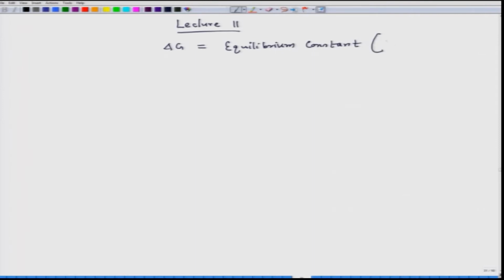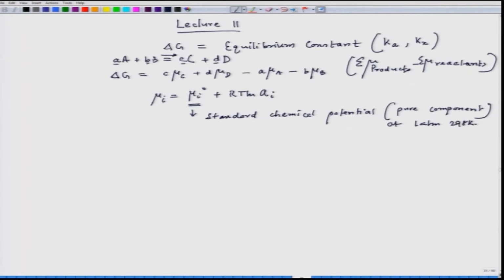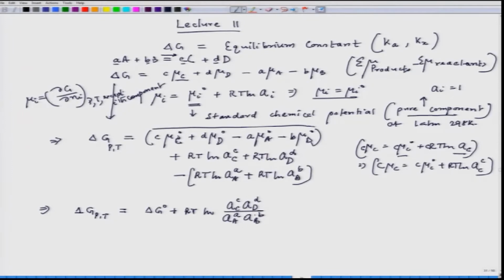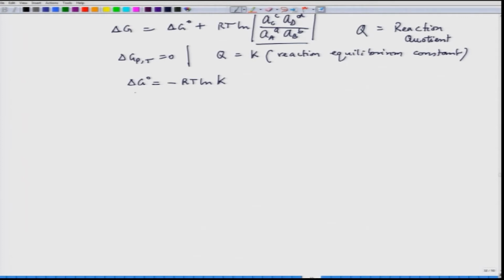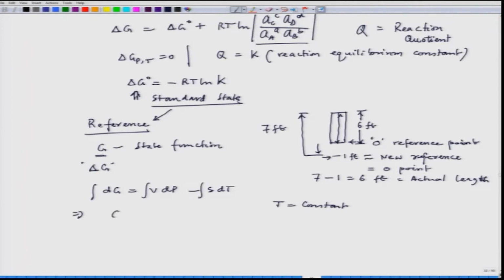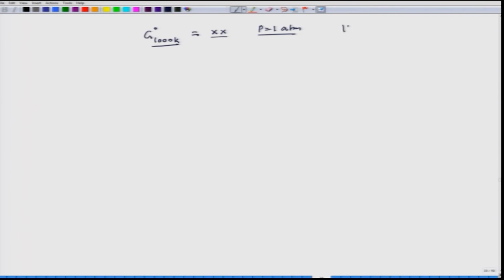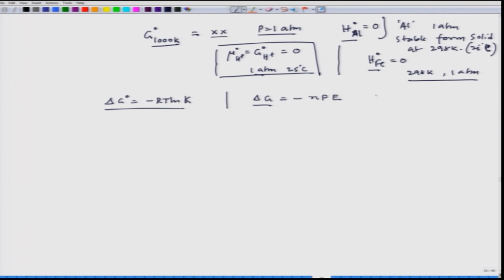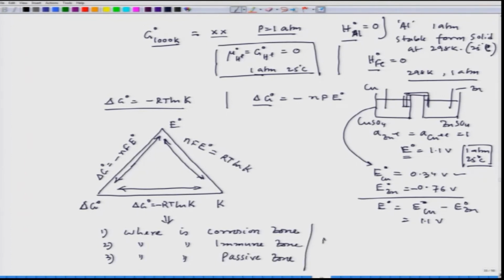Derivation of Nernst Equation: Lecture-11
Course: Corrosion - Part I (M19)